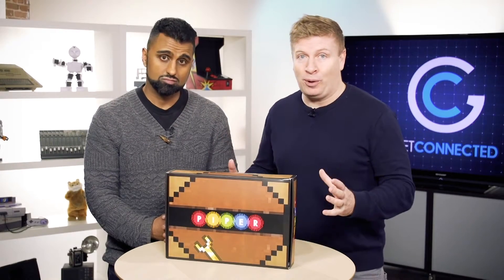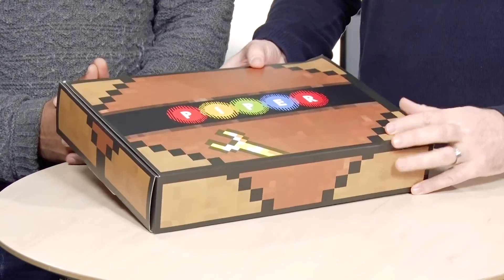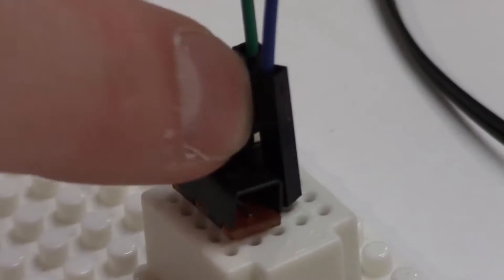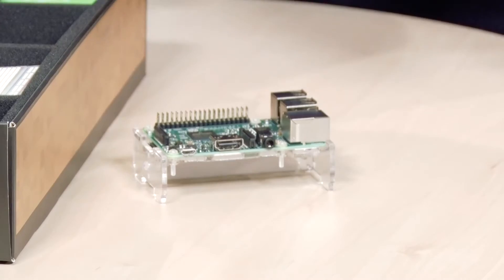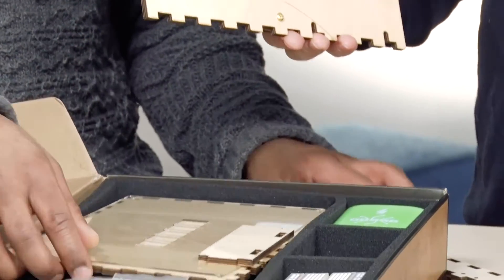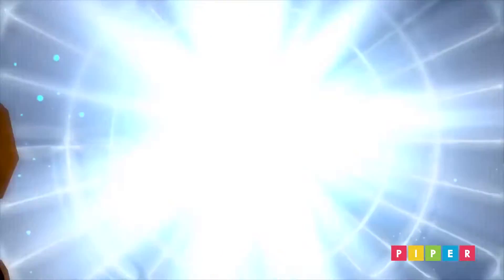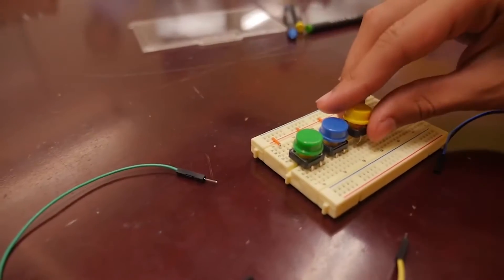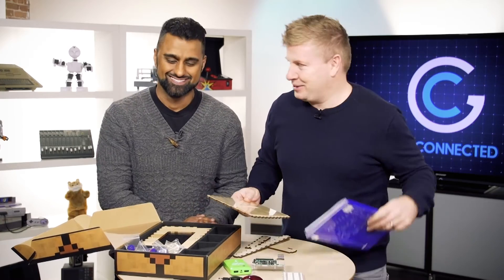Build your own computer with Pipercraft kit!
Ever wanted to build your own computer? The Pipercraft kit allows kids 7-15 to explore their computing and programming intersts and build a computer.